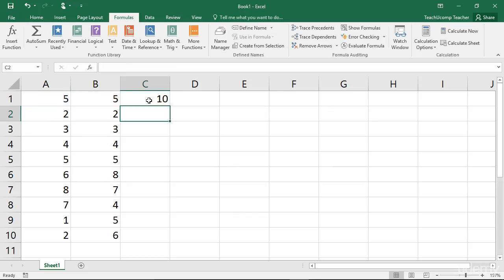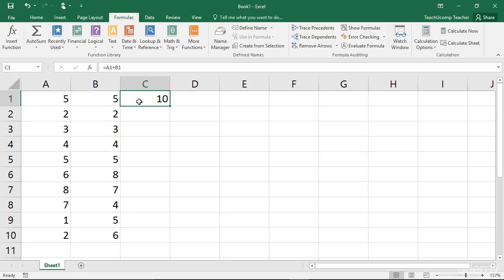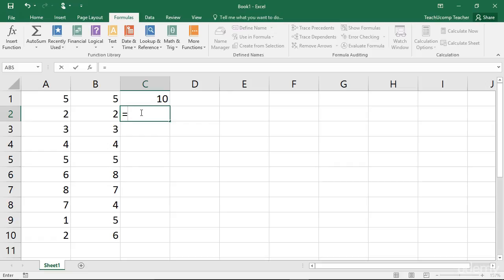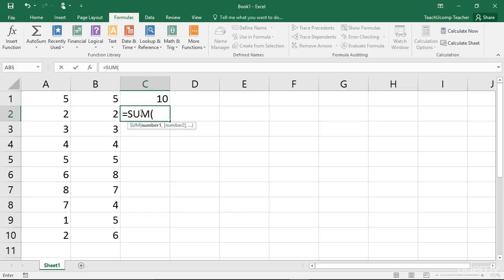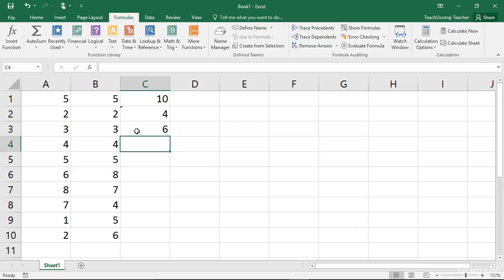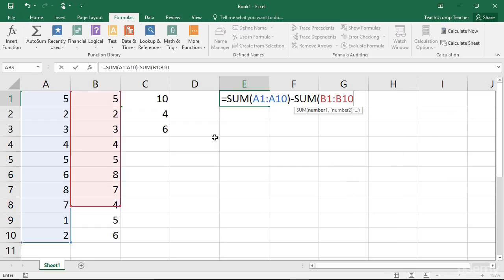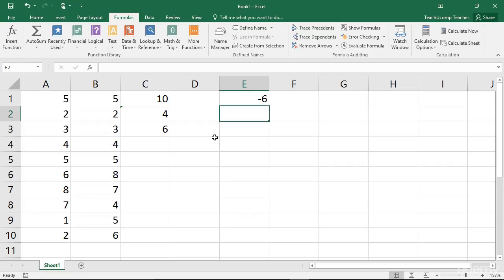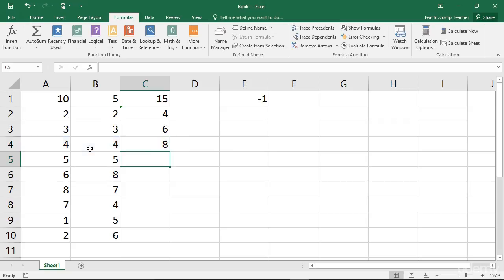How To Writing Formulas on Excel Sheet